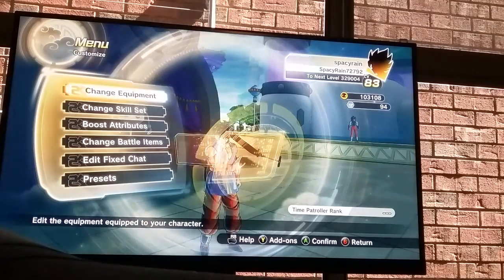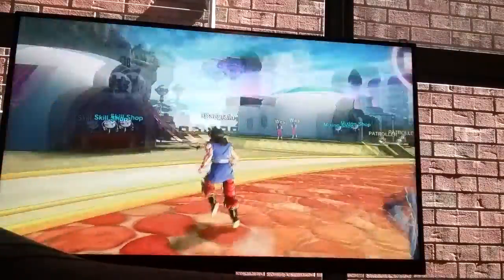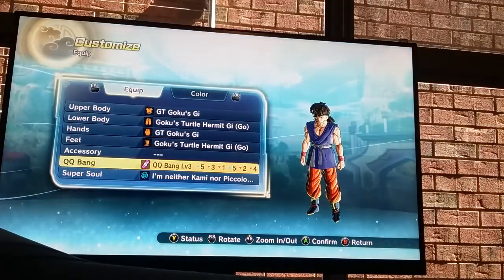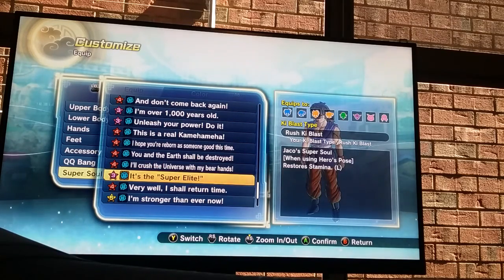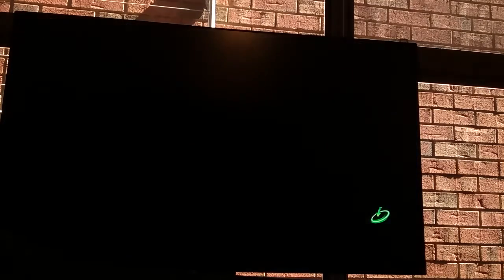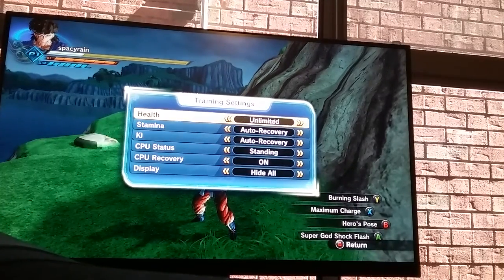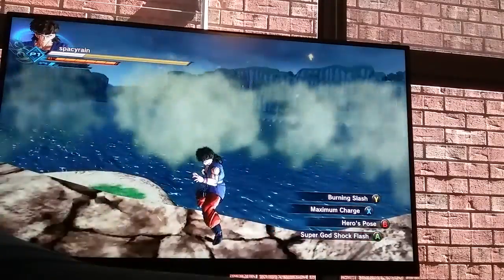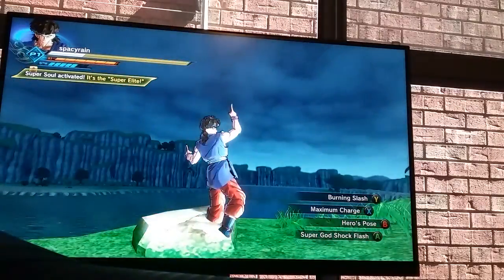How to regan your stamina faster in xenoverse 2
if you want go regan stamina faster watch this video